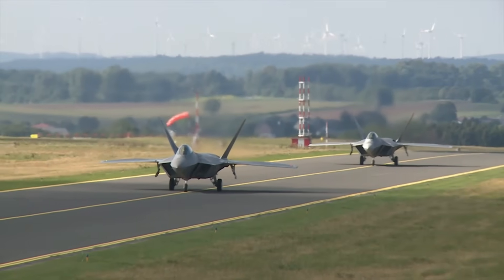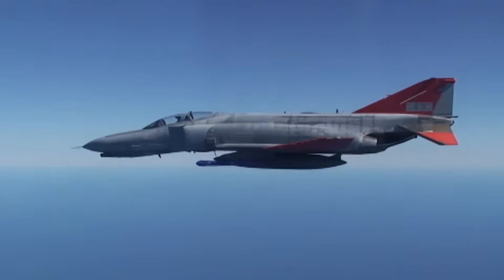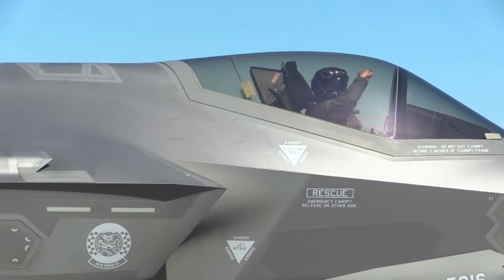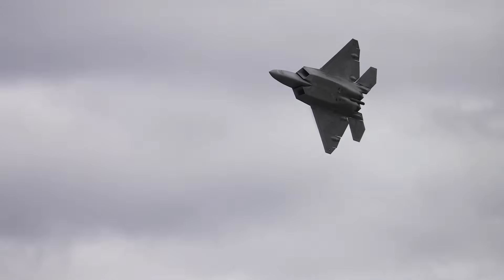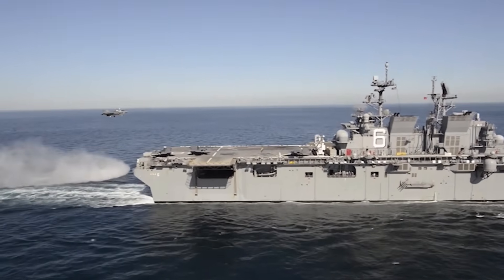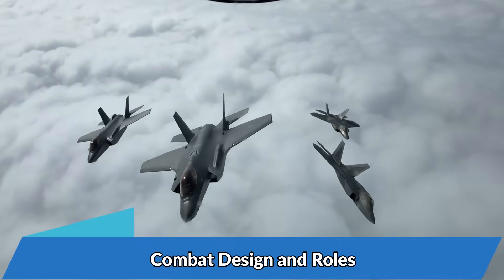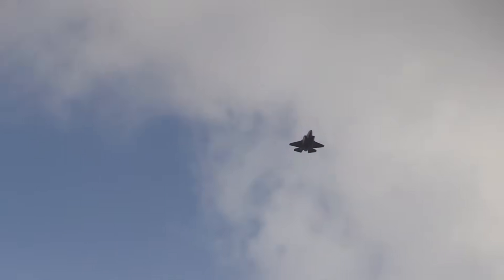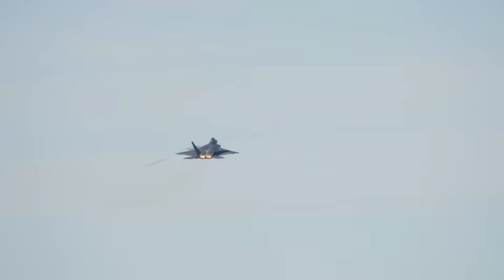F 22 Raptor VS F 35 Lightning II - 5th Generation Fighter Jet Comparison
F-22 and F-35 are the most ambitious fighter programs in the Western world to have produced aircraft ready for combat, although the F-35 is currently restricted to a limited initial operating capability and is not yet ready for medium or high intensity engagements.

The F-22 uses a much higher end more costly airframe, but has suffered from a difficulty incorporating upgrades and very high maintenance issues which along with its low production run mean it is likely to be retired from service decades ahead of the lower maintenance but more modern F-35 or even the old F-15. The F-22 and F-35 are set to continue to define the fifth generation for many years to come.